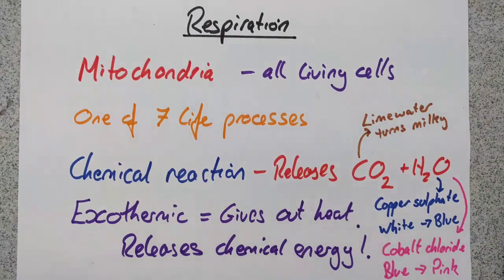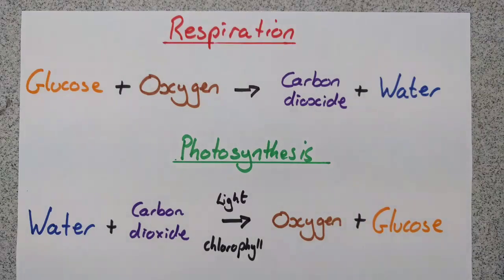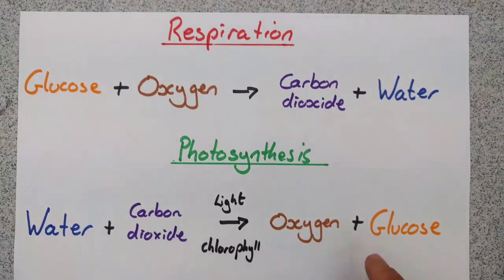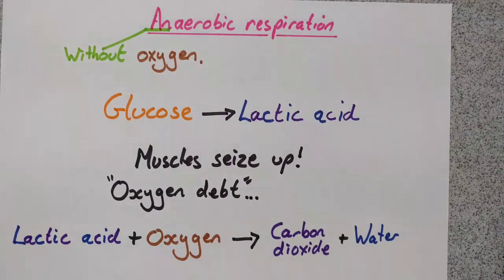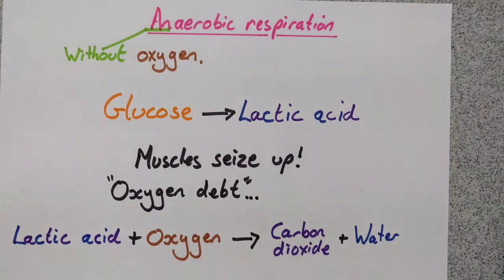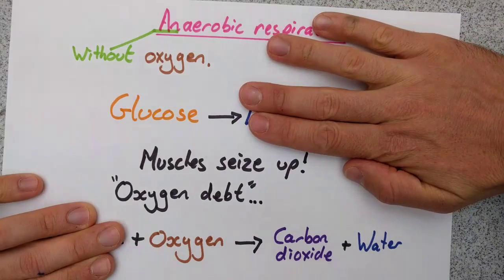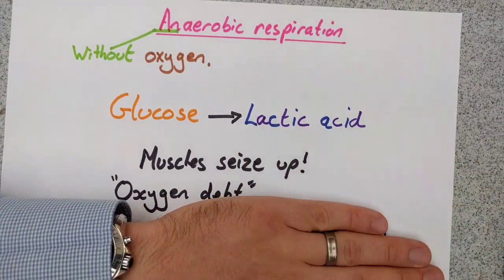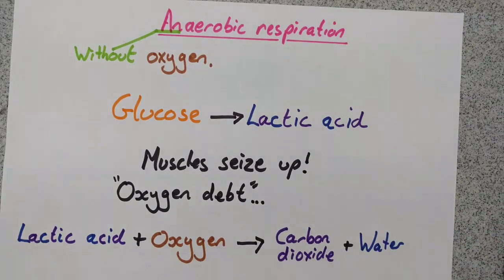Aerobic and anaerobic respiration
A quick overview of respiration.